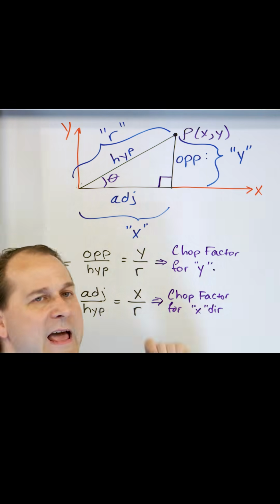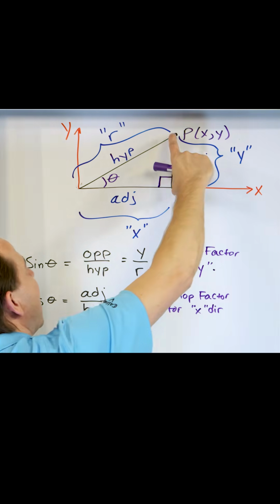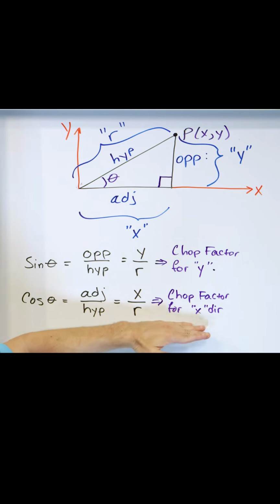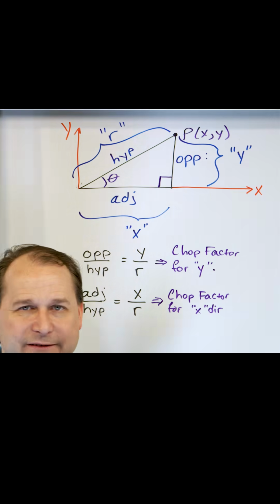Trigonometric Functions: Sine & Cosine of Acute Angles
Understanding sine and cosine of acute angles can be like discovering the secrets behind the magic of triangles! Picture a right triangle, which has one angle that's 90 degrees. The other two angles are acute, meaning they are less than 90 degrees. The sine (sin) and cosine (cos) functions are all about these acute angles and how they relate to the sides of the triangle.

Imagine you're standing at one of the acute angles. The side directly opposite you is called the "opposite" side, the side you're standing on is the "adjacent" side, and the longest side, across from the 90-degree angle, is the "hypotenuse." The sine of your angle is the ratio of the length of the opposite side to the hypotenuse. So, if the opposite side is 3 units and the hypotenuse is 5 units, sin(angle) = 3/5.

On the other hand, cosine focuses on the adjacent side. The cosine of your angle is the ratio of the length of the adjacent side to the hypotenuse. So, if the adjacent side is 4 units and the hypotenuse is 5 units, cos(angle) = 4/5.
These functions are super useful in various fields, from engineering to video games, because they help us understand and calculate angles and distances. So, the next time you see a right triangle, remember the magic of sine and cosine!